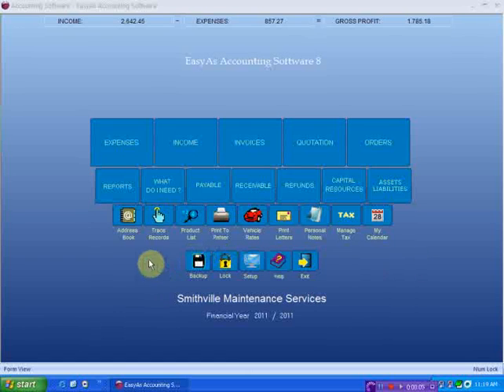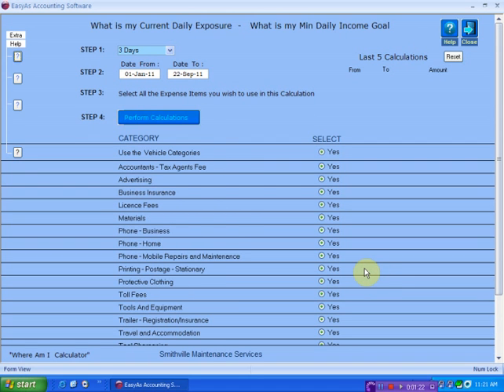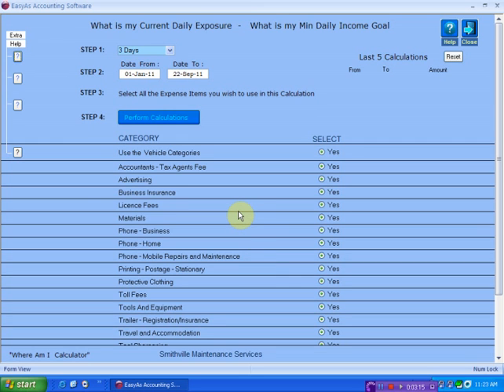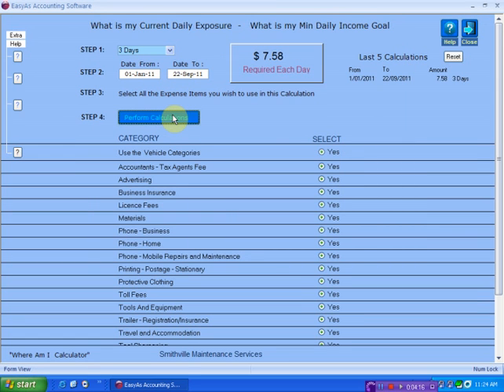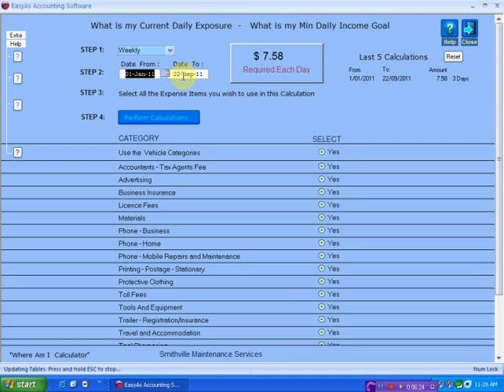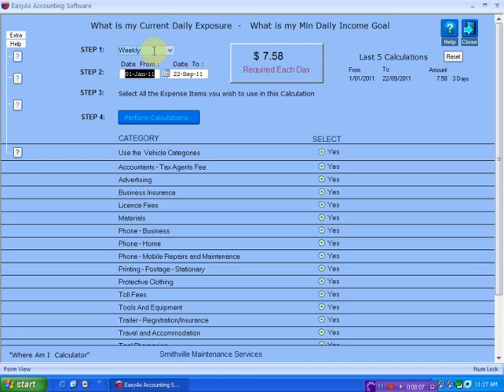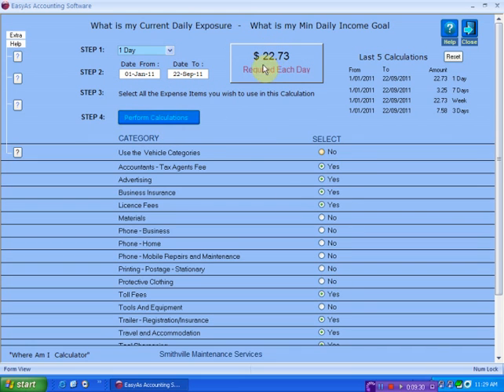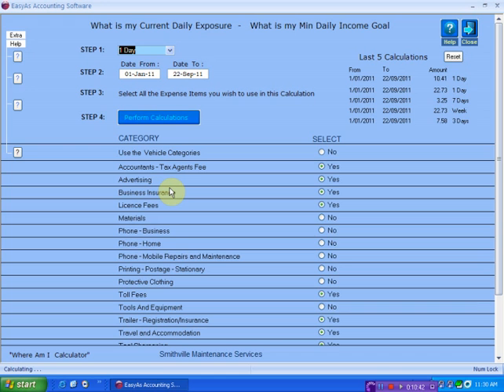Small Business Overheads - How Much Profit -- Essential for Small Business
Small Business Overheads, EasyAs are the only Small Business Accounting Program that offers you the ability to keep an eye on your overheads